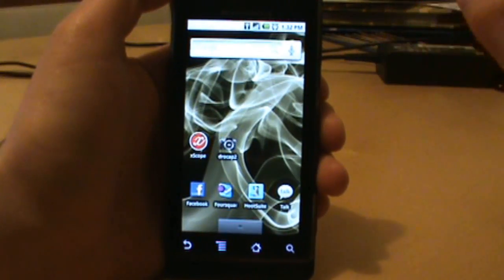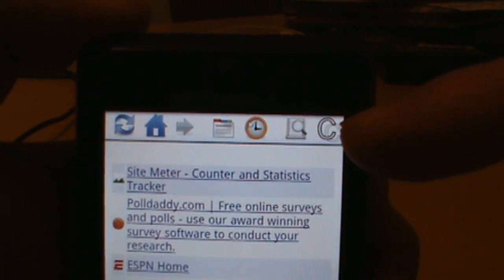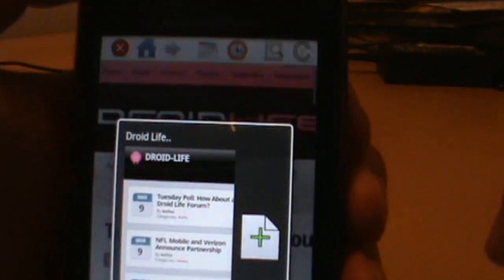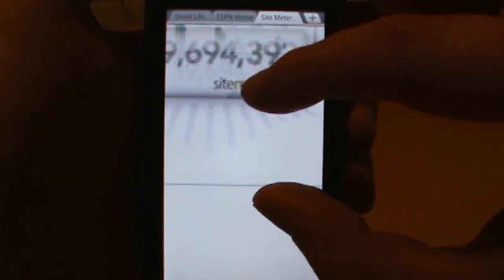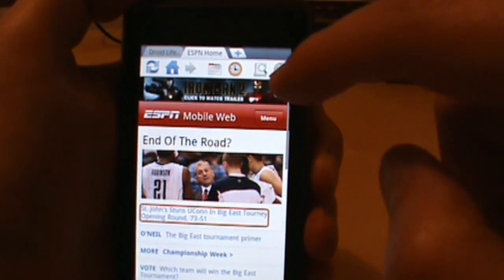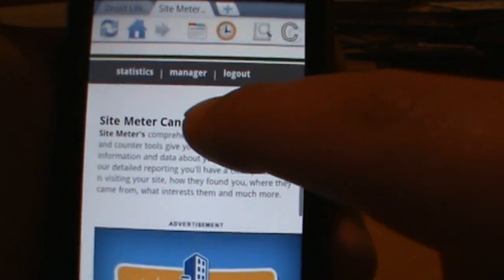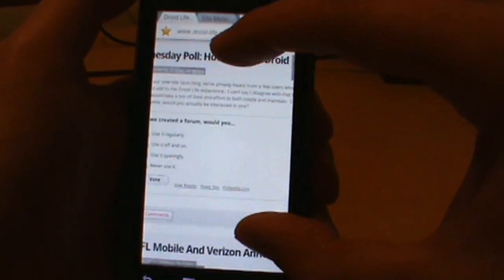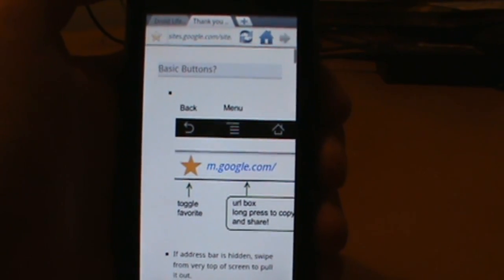Android App Review: xScope Browser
- An Android Application review of the xScope browser.  This is definitely one of the more advanced browsers you'll find for the Motorola DROID, but one that everyone should check out.